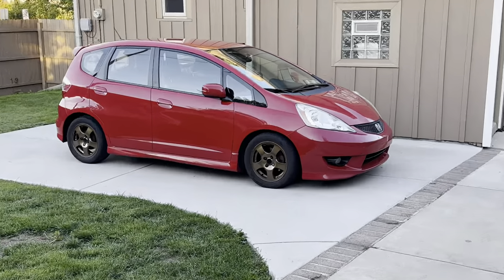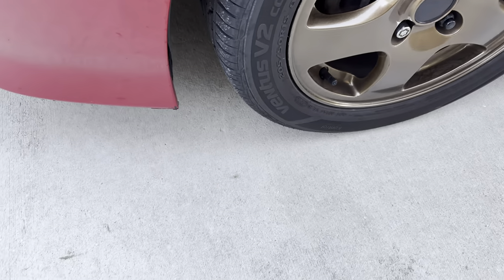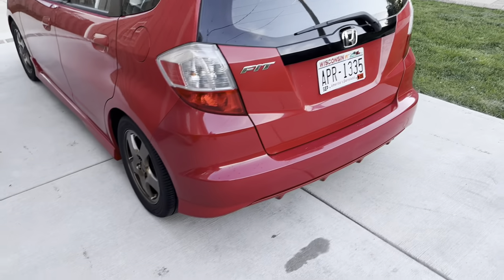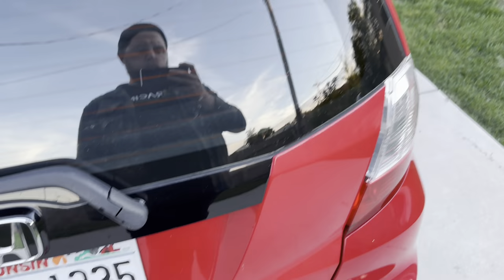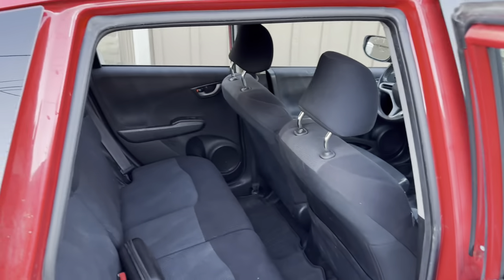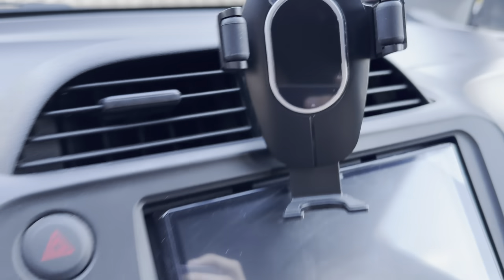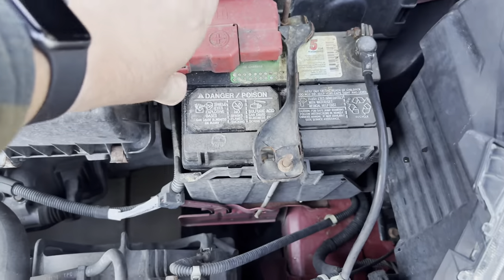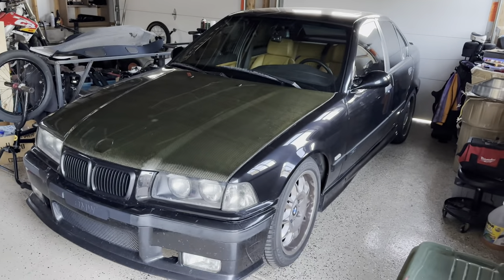Balled out on a new daily racecar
Sold a lot of questionable things to make some dirty money to buy a questionably sourced car.